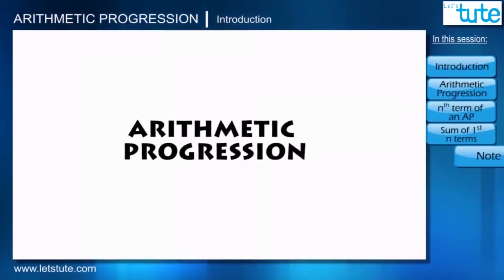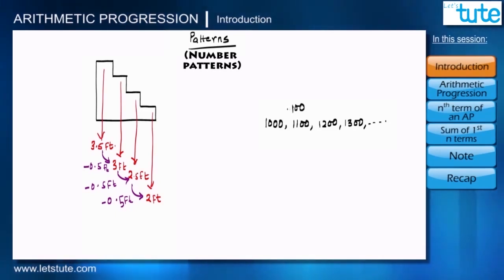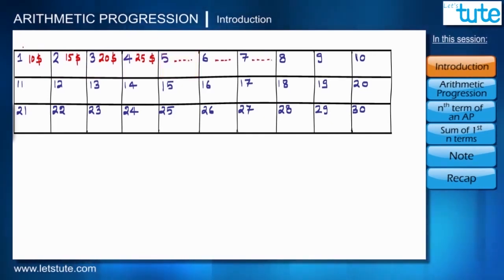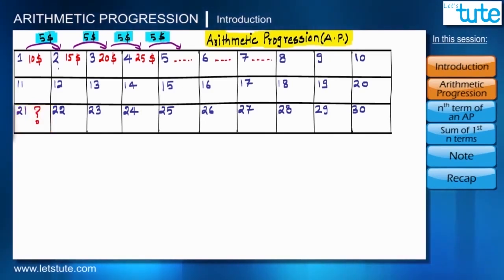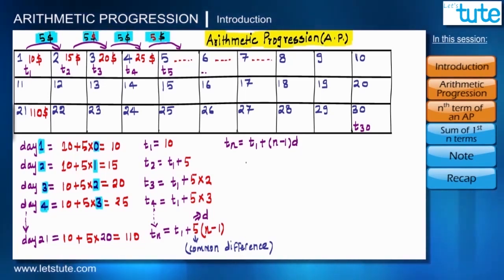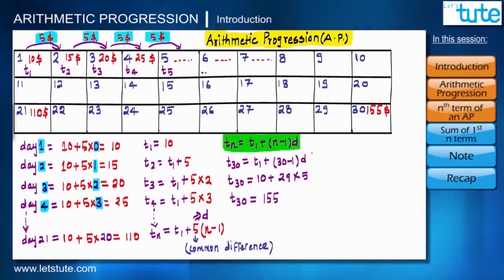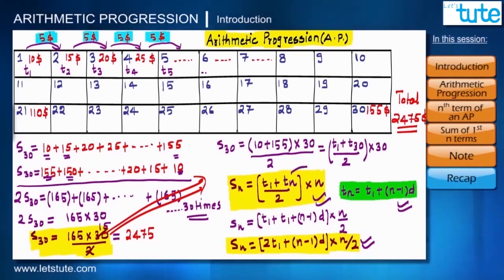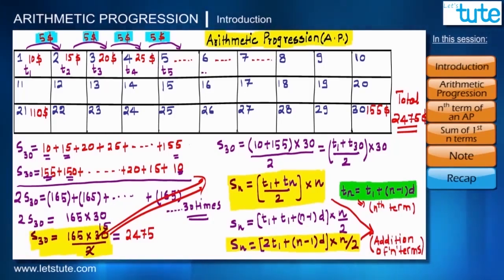Introduction to Arithmetic Progressions (A.P.) | Class 10 Math | Letstute CBSE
"Check out our interesting video on "Introduction To Arithmetic Progression " for class 10 math CBSE.

I hope you enjoy this online lecture on "Introduction To Arithmetic Progression " by LetsTute.

Arithmetic Progression is any sequence of numbers which follow a fixed pattern.
In this session know the detailed explanation on the following Topics:
1. The various Terminologies of an A.P.
2. How to find the 'n th' term of an A.P.
3. Sum of first n terms